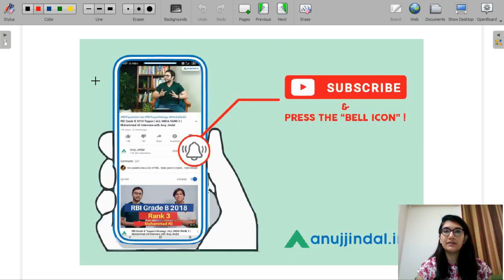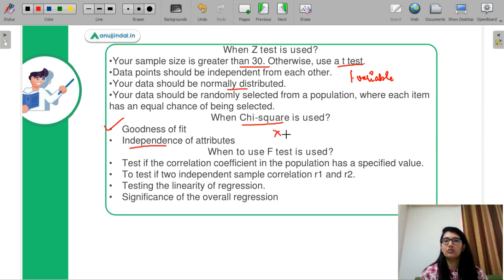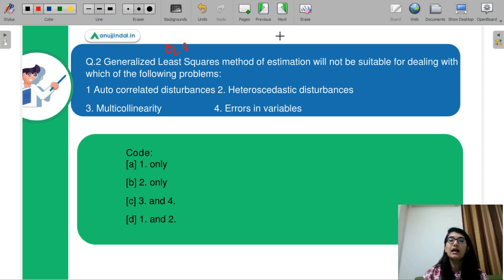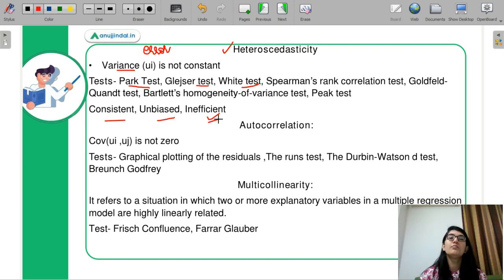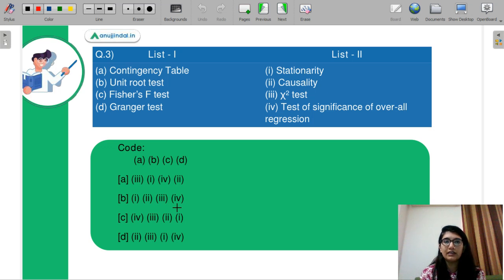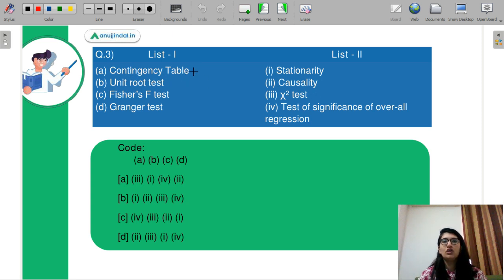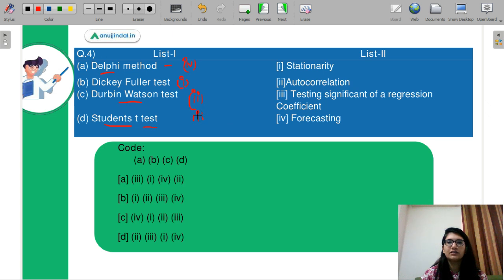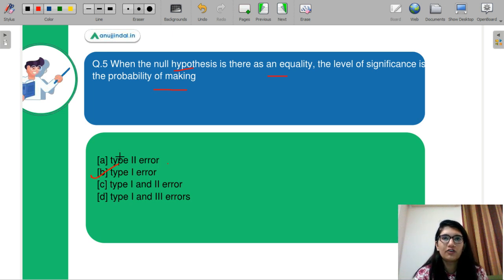Econometrics - Most Important Questions for UGC NET Economics | By Saveri Ma'am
1500+ Questions UGC NET JRF Paper 1 (Amazon)

1500+ Questions UGC NET JRF Paper 1 (Flipkart)